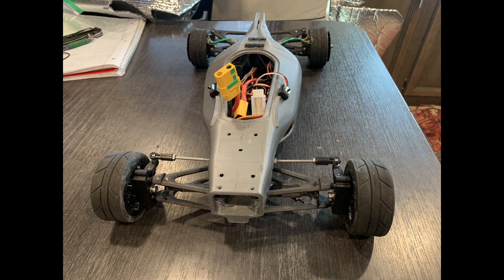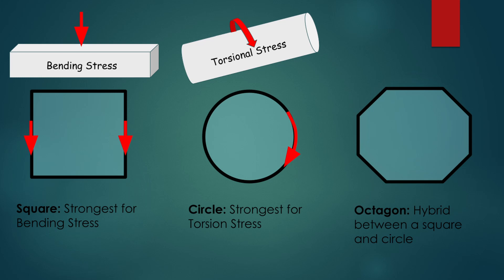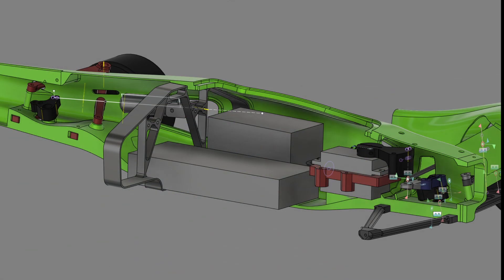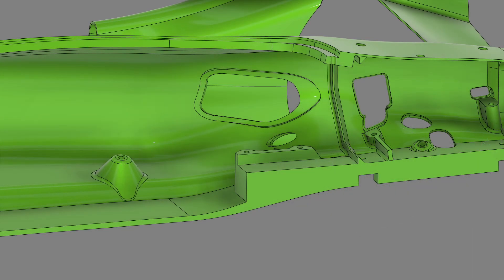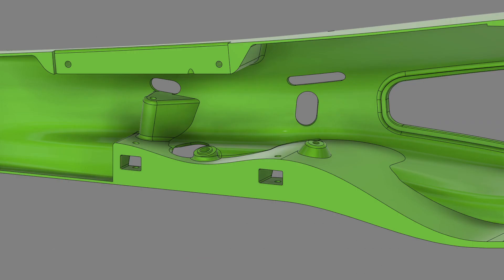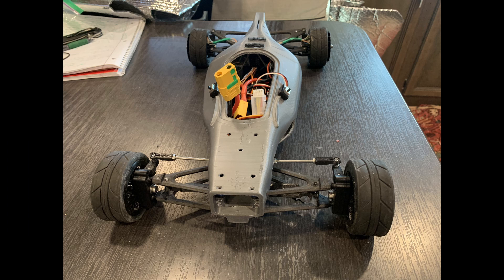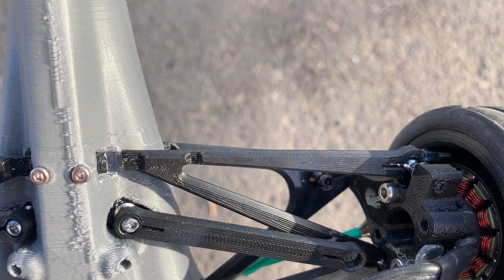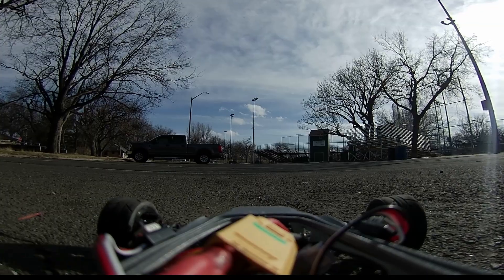RC Hypercar Pt3 - Race Style Monocoque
Next installment of the RC Hypercar project.  I go over the design of the monocoque and initial testing of the first prototype.